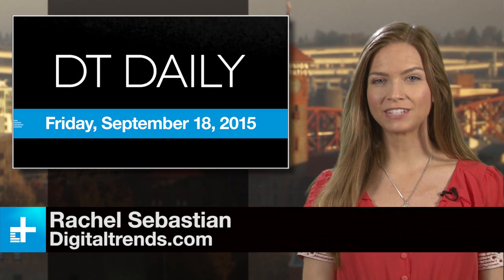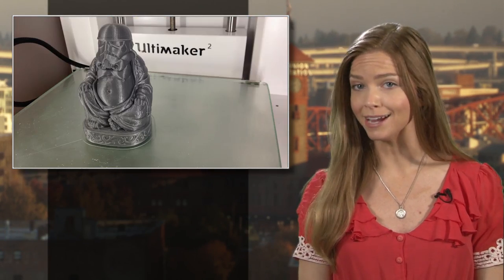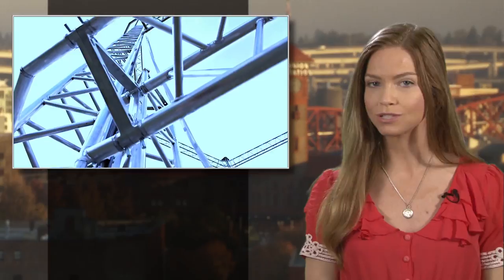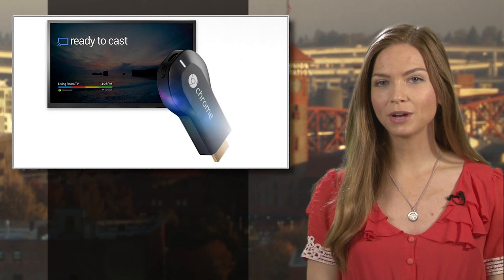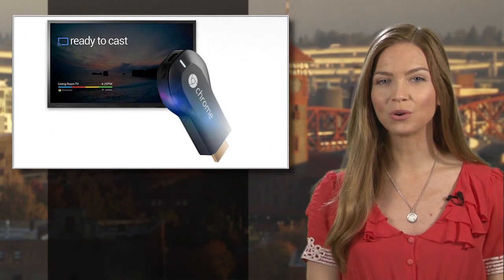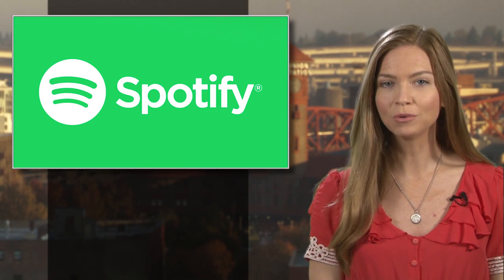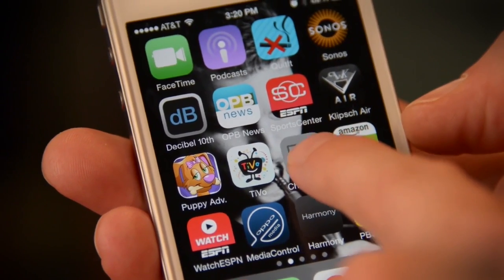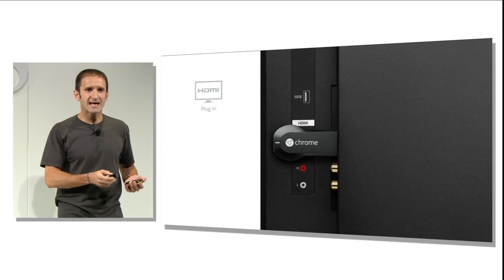'Big Delta' 3D prints entire homes, Chromecast 2.0: DT Daily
The 40-foot tall "Big Delta" 3D can print out an entire small home, Google gets ready to update their Chromecast dongle.